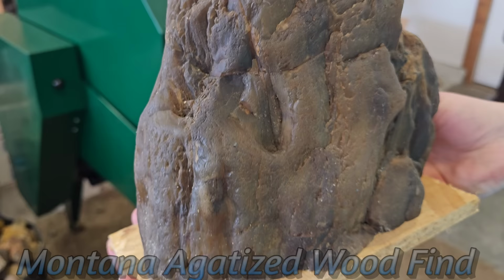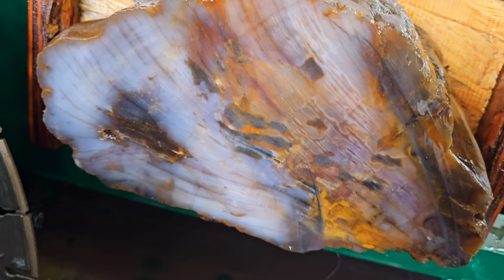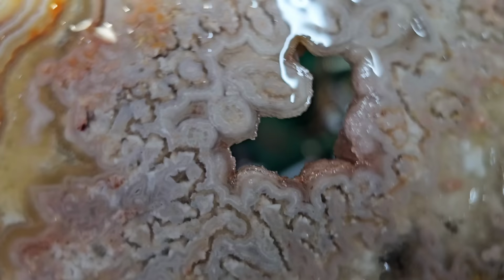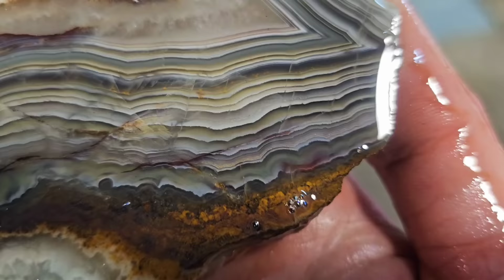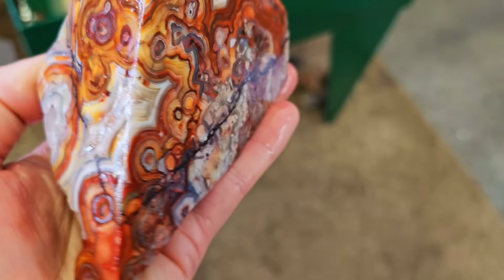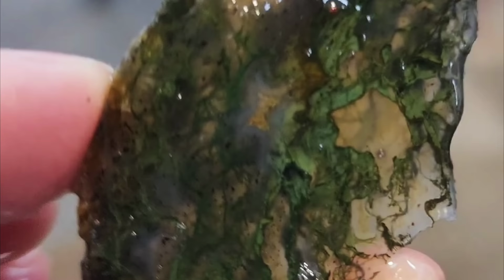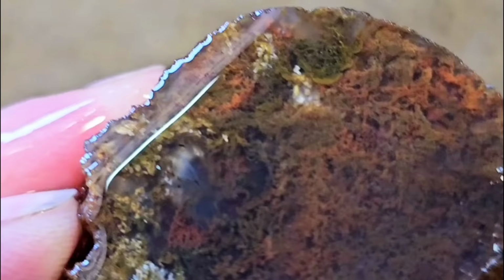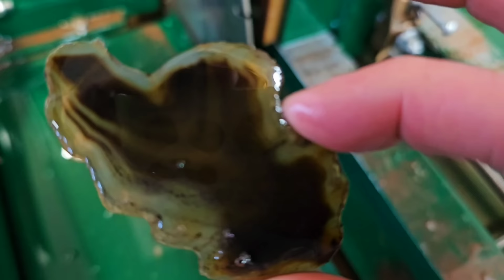Colorful Rock Cuts... Mossy Agates, Jasper, Agatized Wood & Crazy Lace | Large Rock Cuts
This is my favorite large slab rock saw cut of agatized wood! I still remember finding this piece eroding out of a hillside right above the Yellowstone River. Thank you to my subscriber Randol who sent me these great crazy lace/laguna lace agates to feed my Beast!

Rock On Everyone!